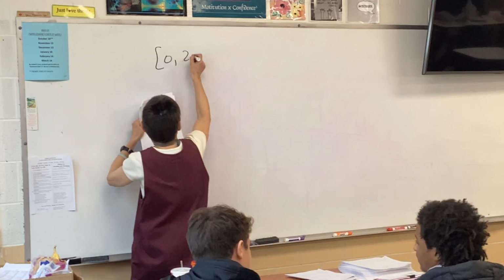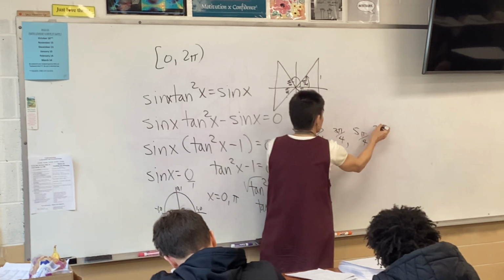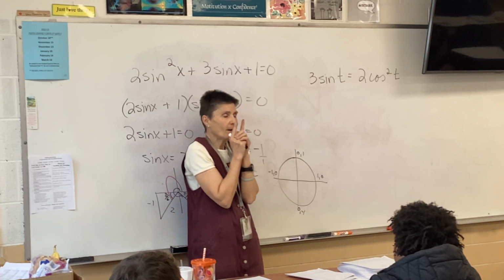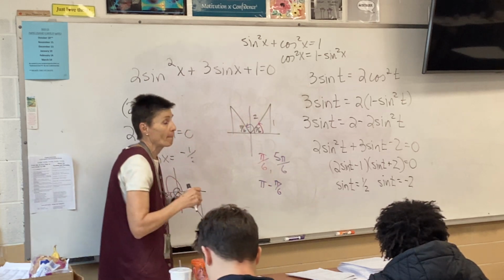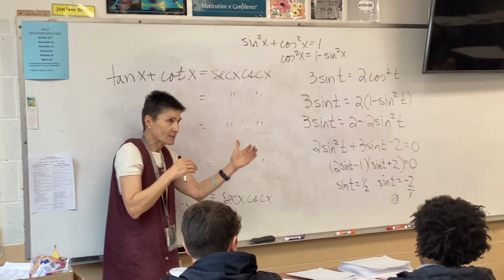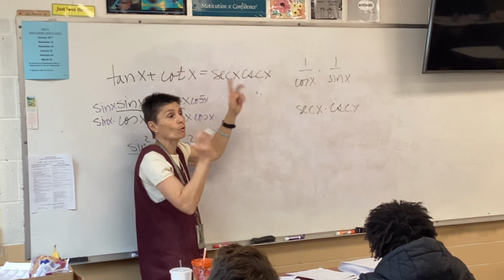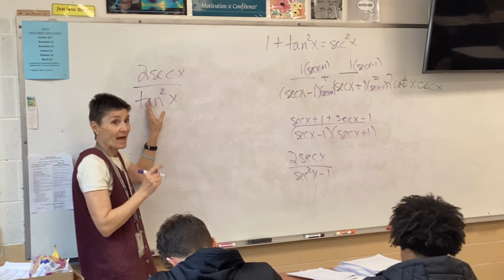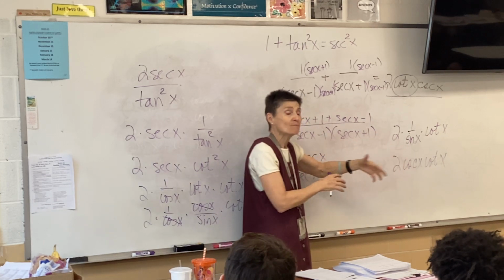Precal X Notes 5.1 8b-d; Notes 5.2 #1-2